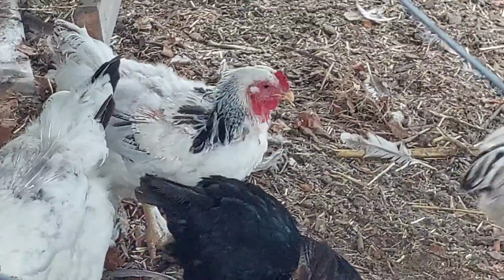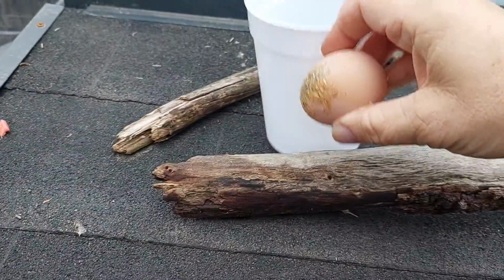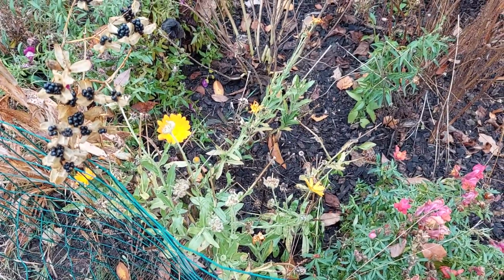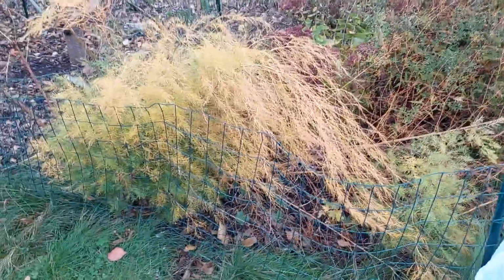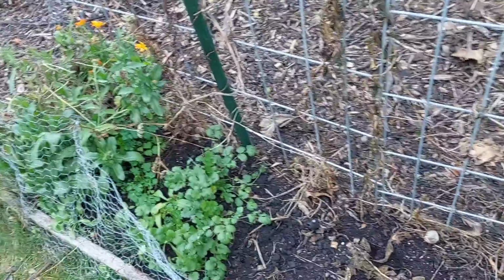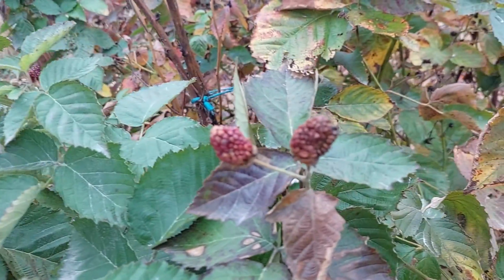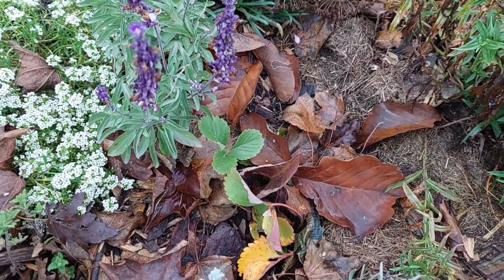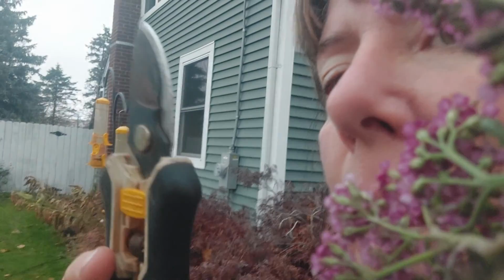Come join me for Post-Nap "Can I Justs"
I sketch and build gardens for people:
Perennials and annuals
Vegetables and fruits
Raised kitchen garden beds
Herb beds
Greens containers
Butterfly/pollinator
On ground, no dig, no till
Berry beds
Orchards
Rock gardens
Trees and shrubs
Four season interest

Let's chat about your garden!